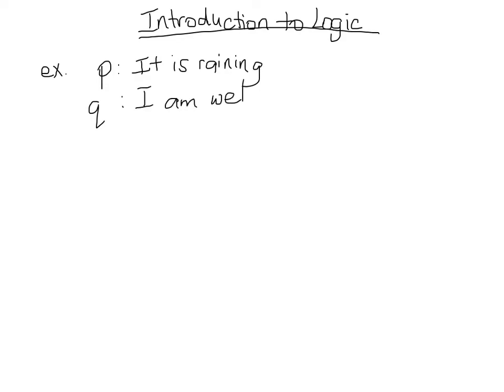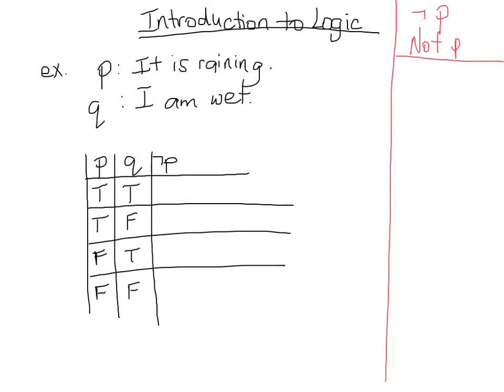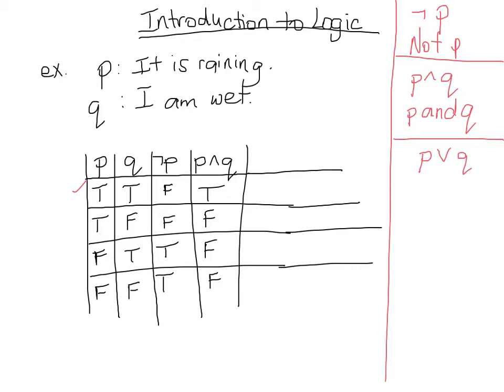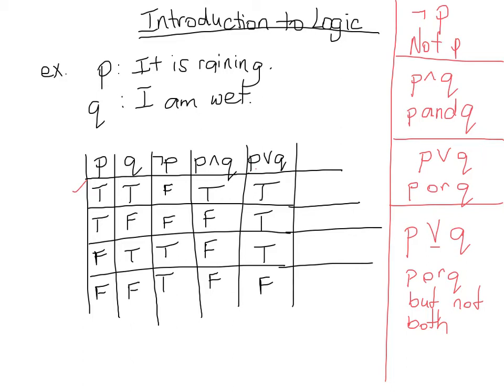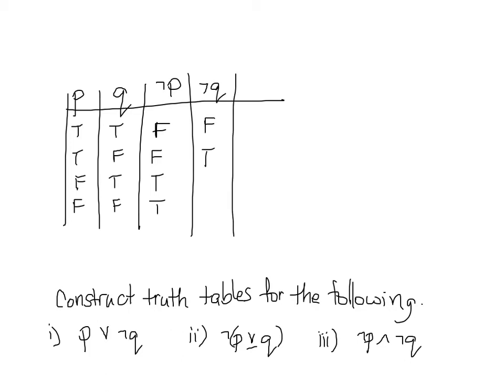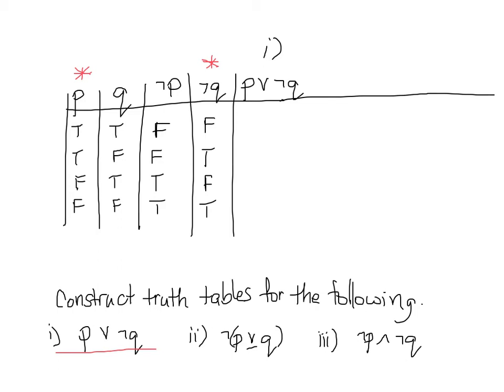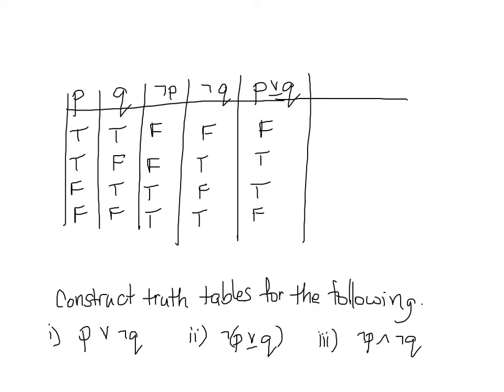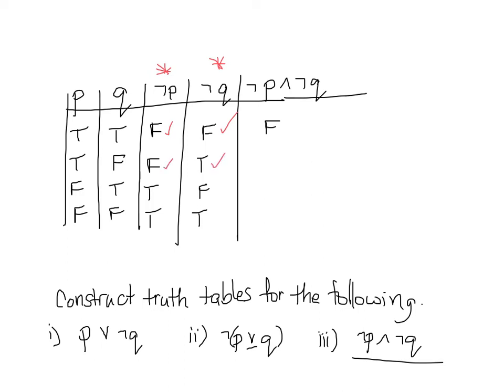Introduction to Logic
Introduction to logic and truth tables